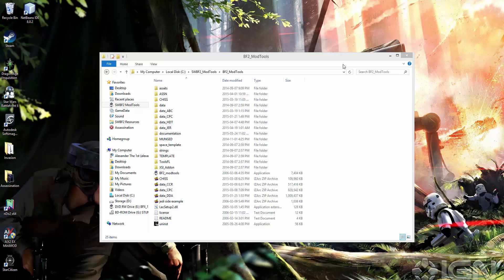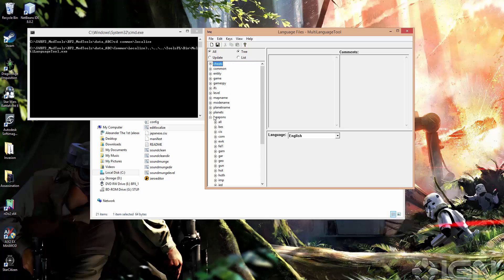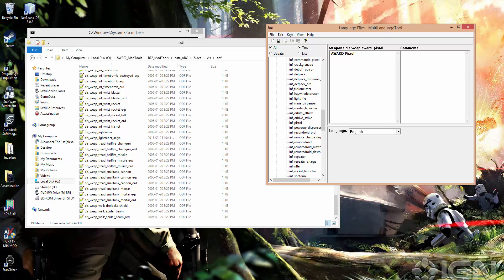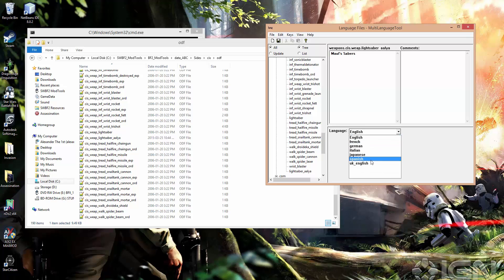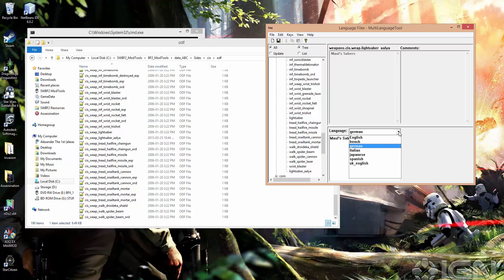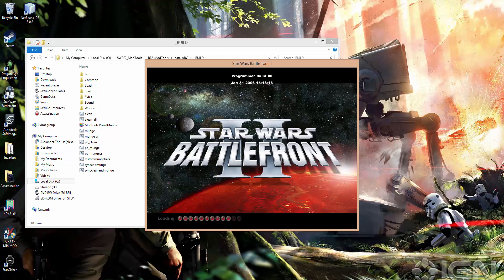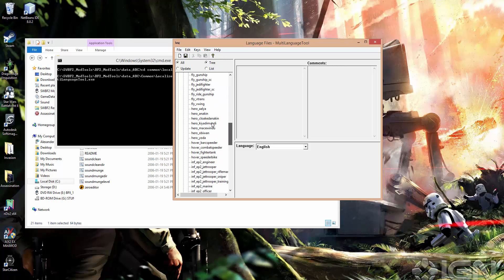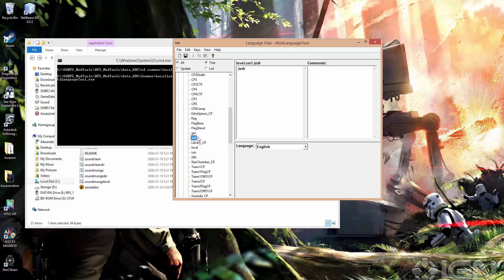Localization - SWBF2 Tutorial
Having a quick look at the MultiLanguage Tool and learning how localization scopes and keys are structured.